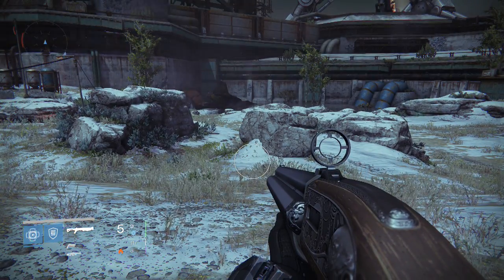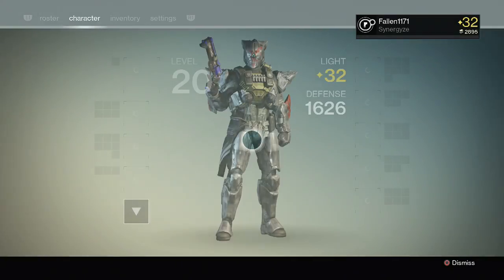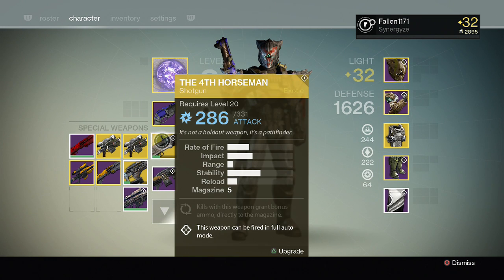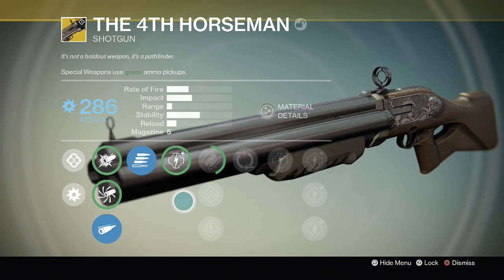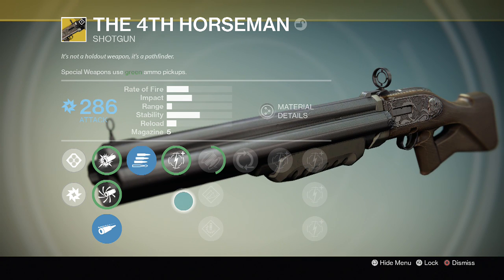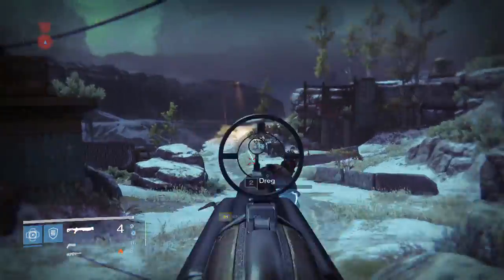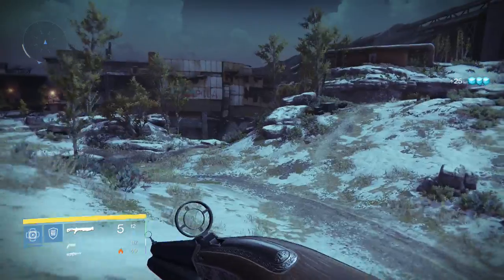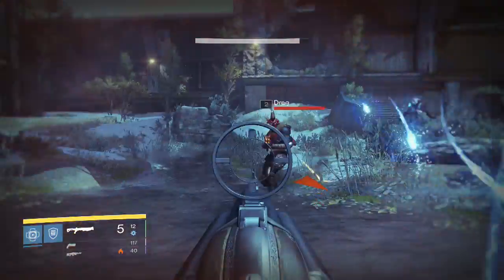Fourth Horseman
Here I take a look at what effect the 1.1.2 patch has had on the fourth horseman.